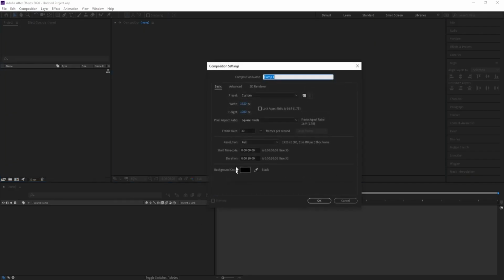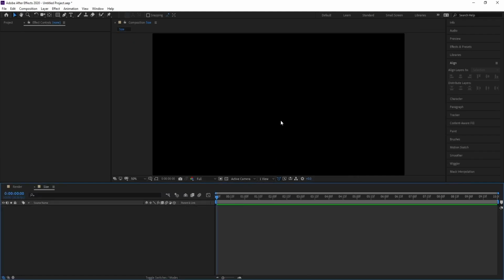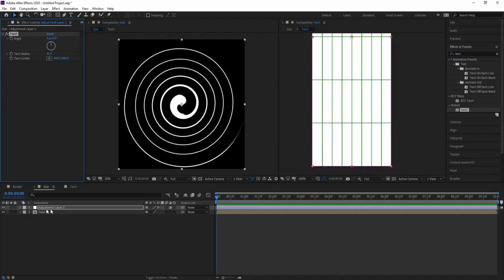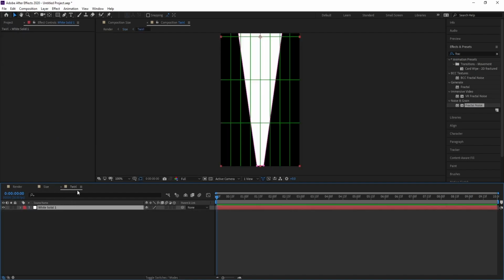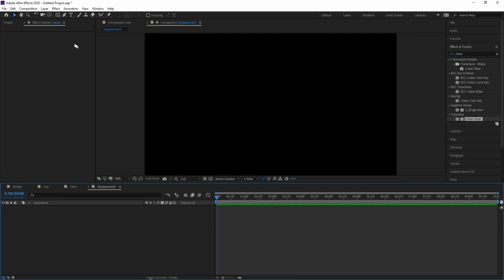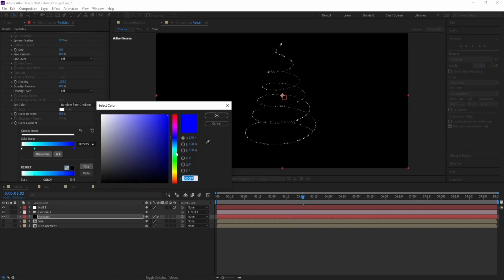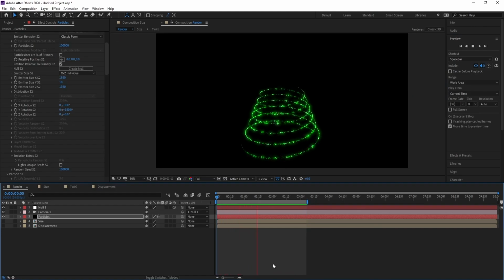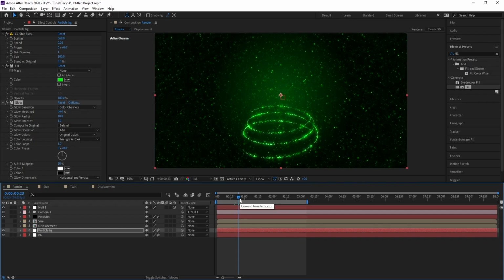Christmas Tree | After Effects Tutorial | Trapcode Particles Part 1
In this tutorial, we’ll create a magical Christmas Tree using Trapcode Particular in After Effects 🌟
This is Part 1, where we focus on building the main particle structure, tree shape, and core animation techniques step by step.

You’ll learn how to:

Create a Christmas tree using Trapcode Particular

Control particle emission and shape layers

Build a clean spiral tree structure

Animate particles smoothly in After Effects

Prepare the scene for lighting and glow in Part 2

This tutorial is perfect for motion designers, After Effects users, and anyone interested in particle-based animation for holiday visuals.

🎬 Part 2 will cover:
Glow, lighting effects, colors, camera movement, and final render.

🛠 Tools Used

Trapcode Particular

🔔 Don’t forget to:

Share the video with other motion designers